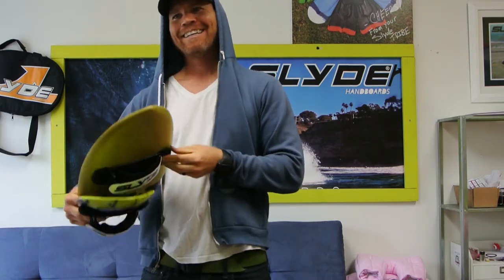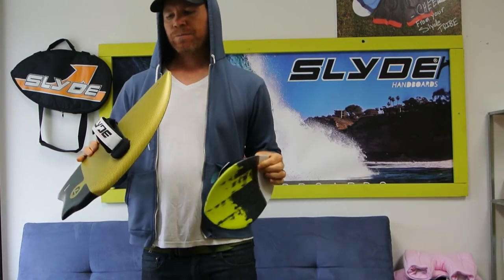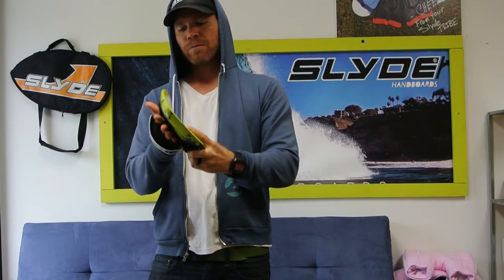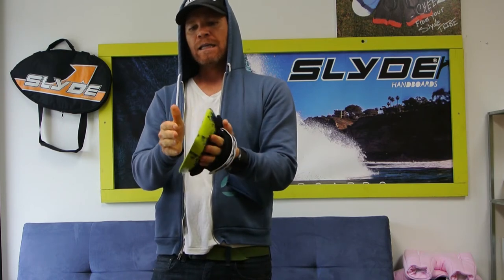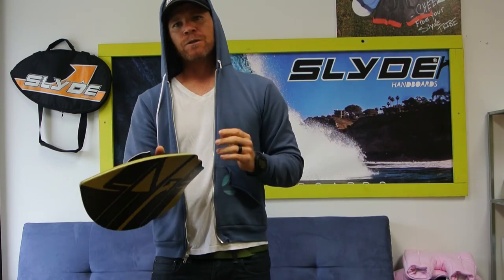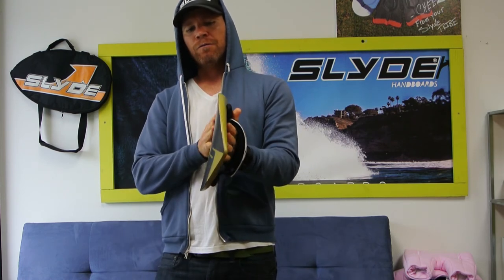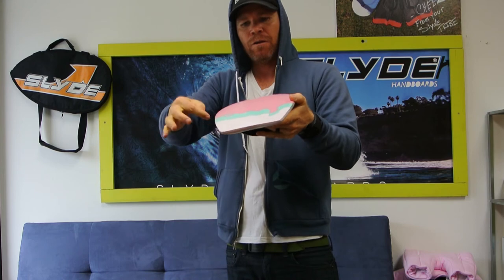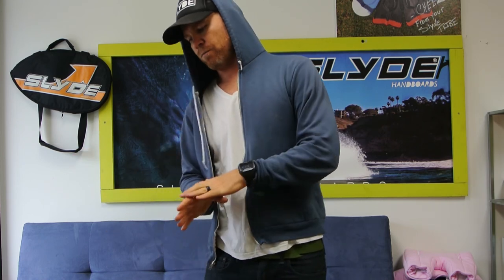Slyde Handboards Tutorials: Concave & Handboards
THERE ARE A LOT OF DIFFERENT ASPECTS ON A HANDBOARD, BUT ONE OF THE MOST OBVIOUSLY IMPORTANT IS THE SHAPE.

SLYDE HANDBOARDS VARY IN DEGREE OF CONCAVE FROM THE DEEP CONCAVE OF THE BULABOARD TO THE SEEMINGLY FLAT PHISHBOARD.
The concave is designed into the shape of the handboard based on it's performance in different kinds of waves.

The best example of concave is the Bulaboard, which was shaped over a mayonnaise jar by world famous bodysurfer Sean Enoka.  The steep concave is designed for fast, steep, shorebreak. In a nutshell the concave acts like a fin on a surfboard, with a deeper concave you can dig into the wave.  The concave gives you a hold, almost like a suction cup to the wave, allowing the board to stay and keep the line of the wave a lot better than something flat.

The flatter the bottom of the handboard is, the more likely you'll skim off the top of the wave. However, the width and length of the board, along with the concave of the handboard also factor into the performance.

The Wedge board is a bigger board designed for everything, but shorebreak.  The slight concave down the entire length of the board, channels water down the center for less spay back and a little suction on the wave.  This allows for the board awesome ability to do turns, cutbacks and all sorts of fun tricks.

While, the soft-top Gromboard is similar to the Wedgeboard,  with a slight concave down the center.  However, the soft-foam material makes for extra buoyancy making it an all around fun board, while being less speed driven.

Lastly the Phishboard has next to no concave and looks like bullet because it is so aqua dynamic, due to the long length of the board and fishtail there is no need for a deep concave.